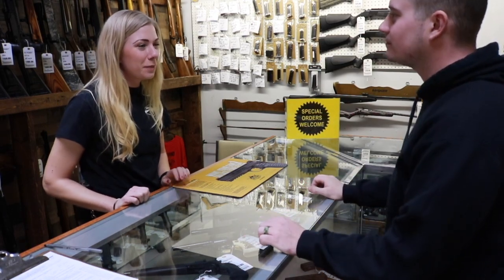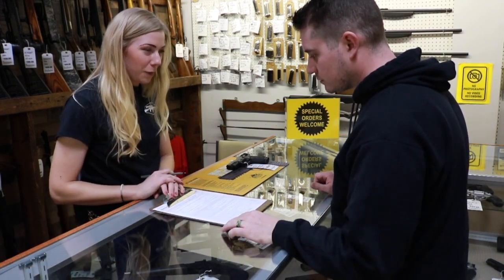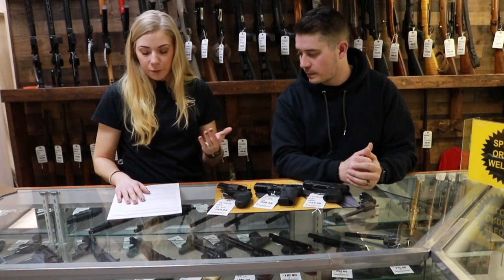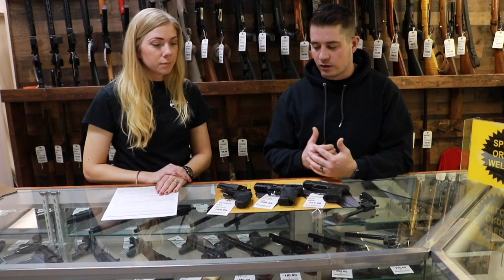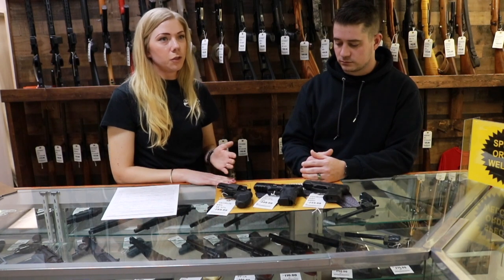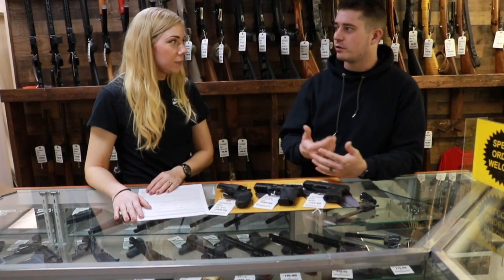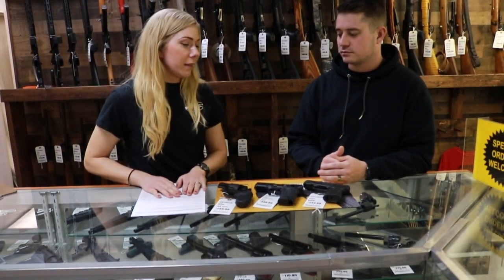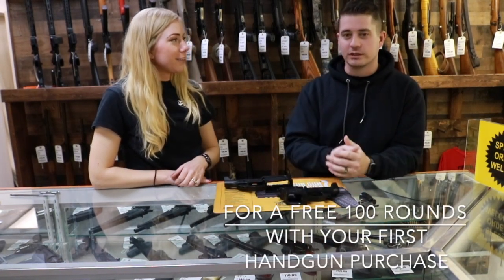HOW TO BUY A GUN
Today we demystify the gun buying process!

OUR PARTNER ⬇️
All Seasons Outdoor Supply

My Gear:

Spyderco Tenacious
Olight S2R Baton II
Travelambo Minimalist Wallet
Zebra Pen
Hyve Magazine Extention
Ka-bar TDI

Camera Gear:

Canon T6i
Rode Video Micro
Canon 50mm Lens